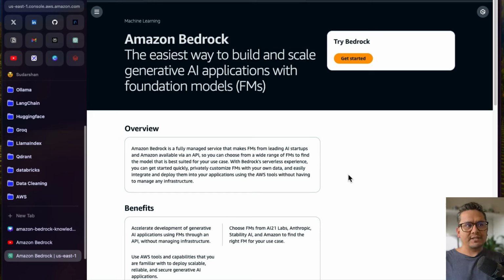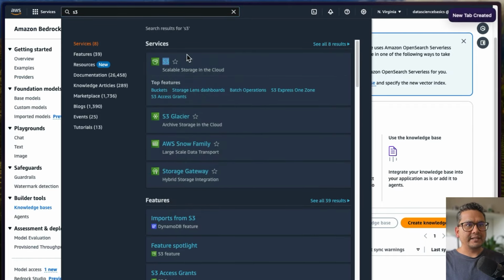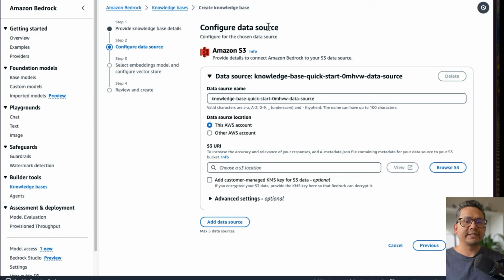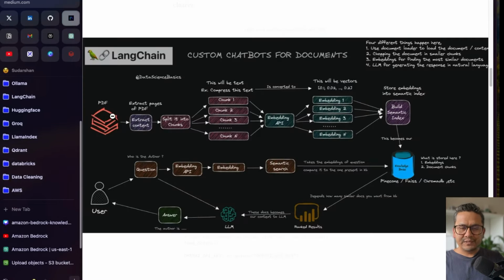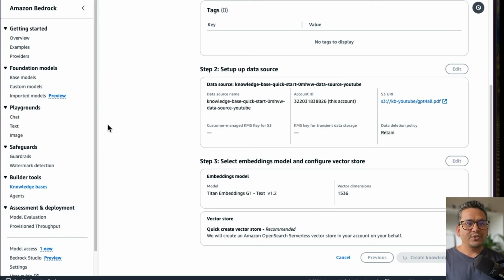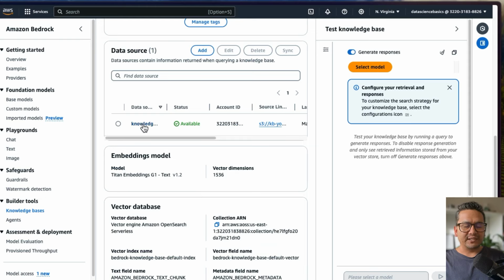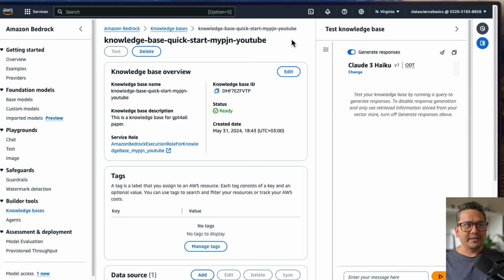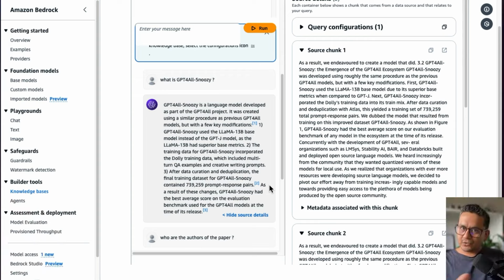Chat With Documents | Fully Managed RAG on Amazon Bedrock | NO-CODE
In this video, I will first walk you through creating as simple fully managed Retrieval Augmented Generation ( RAG ) app in Amazon Bedrock using Knowledge bases.